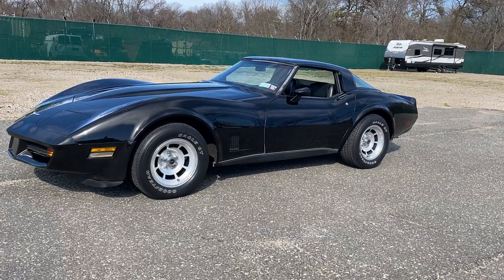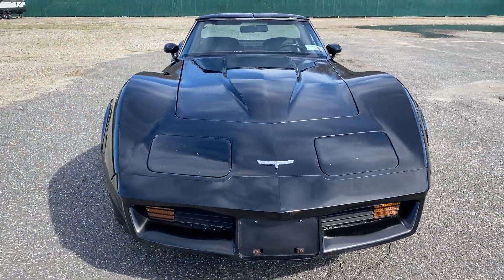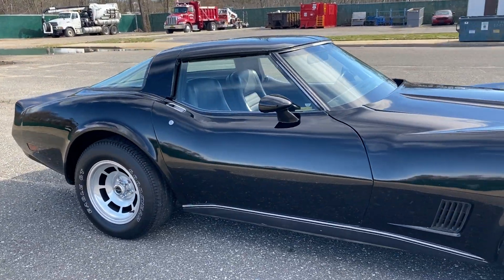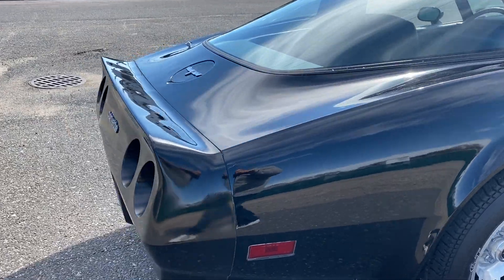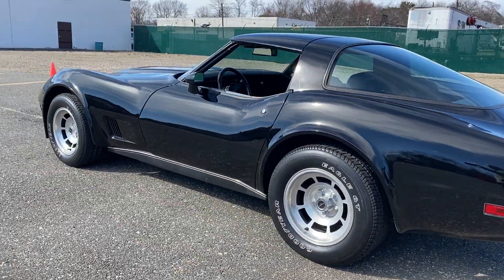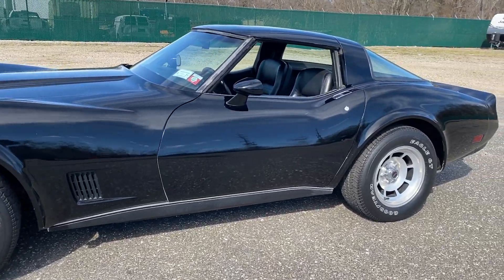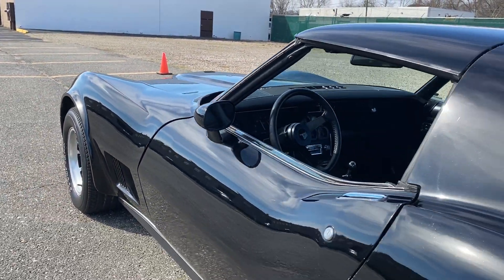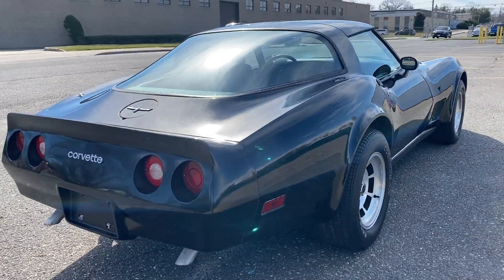1980 CHEVROLET CORVETTE BLACK ON BLACK 4 SPEED, ONLY 65,000 ORIGINAL MILES